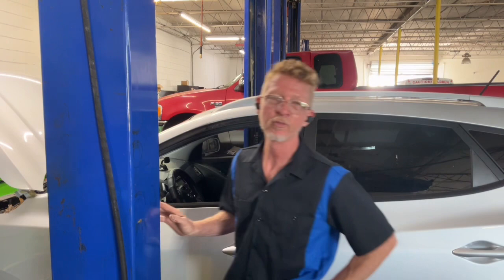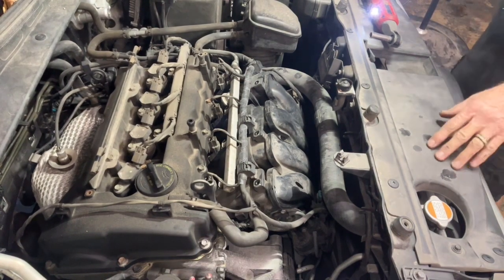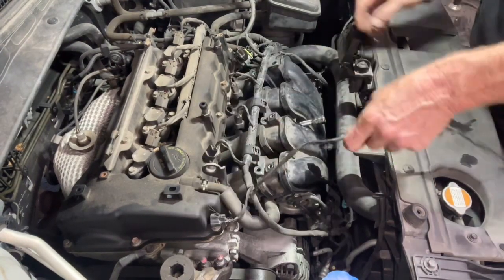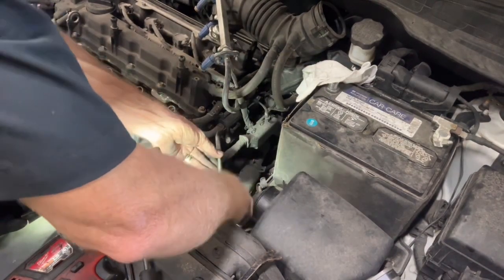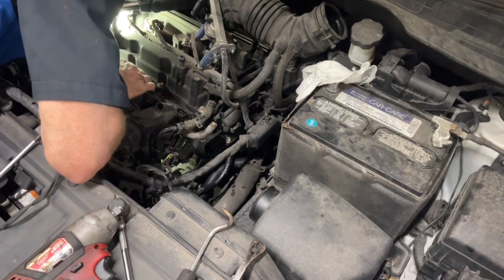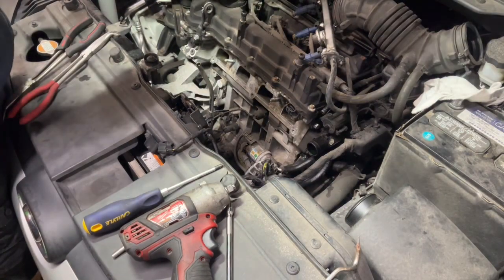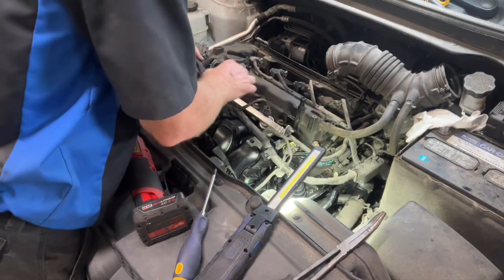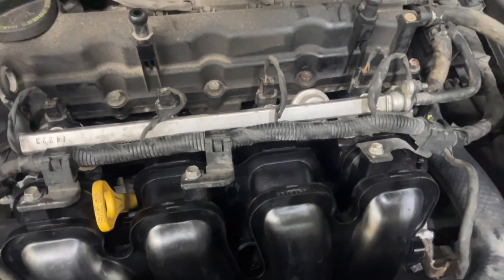May 17, 2023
2011 Hyundai Tucson